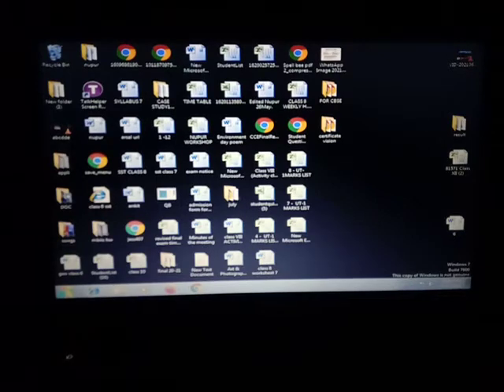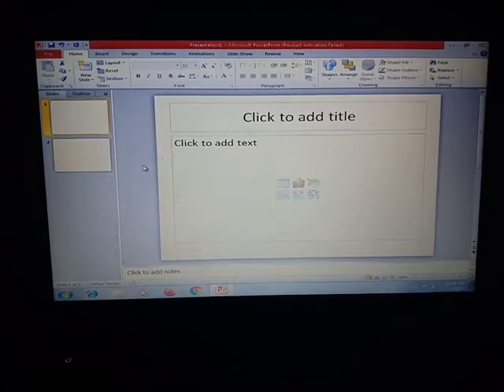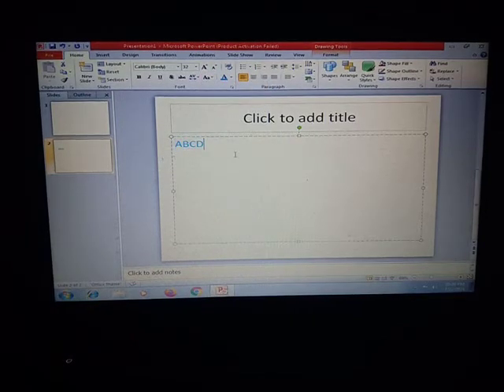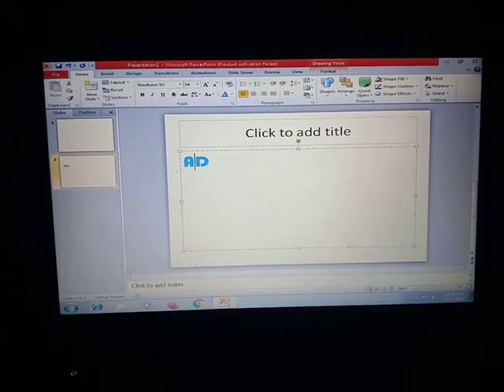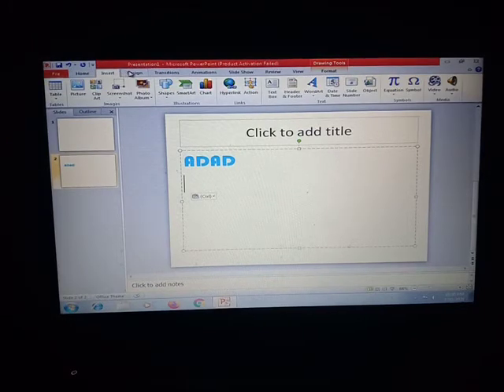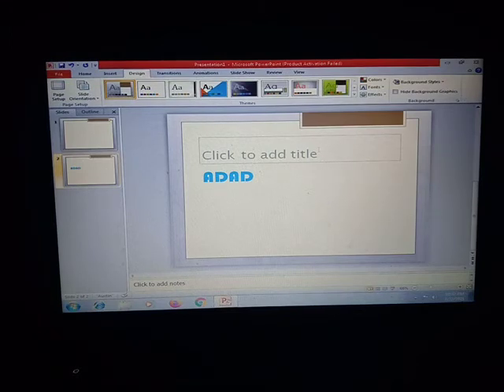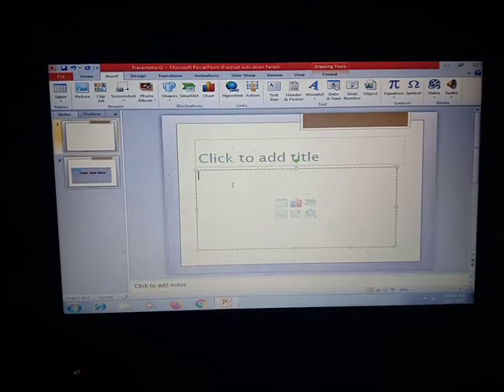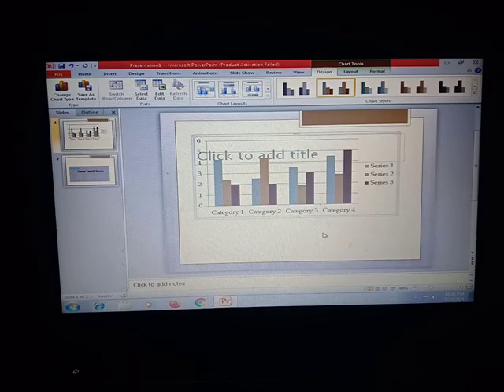class 6 revision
Ppt revision